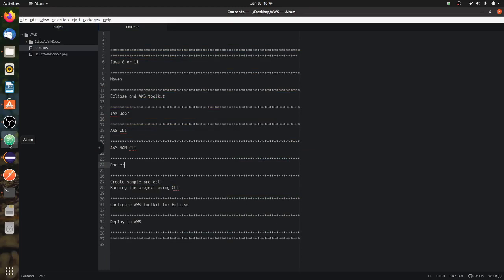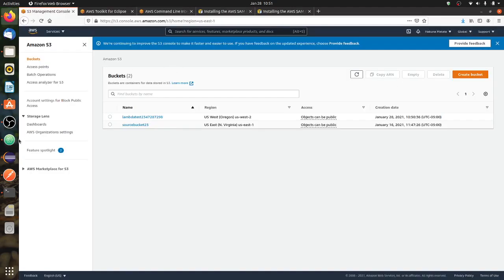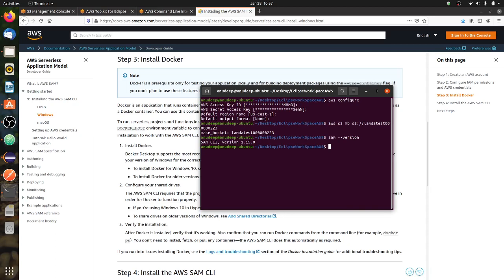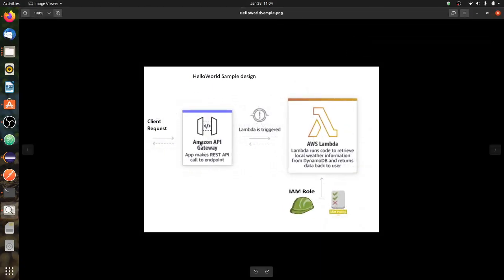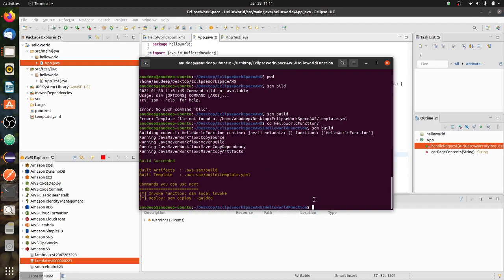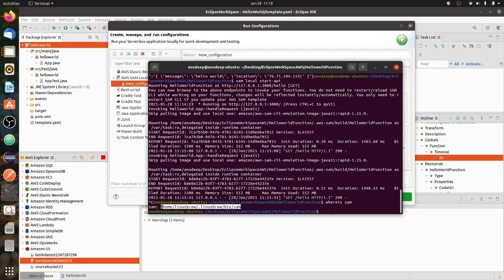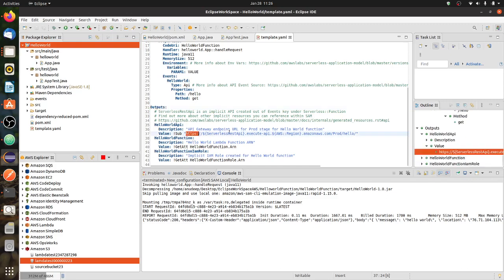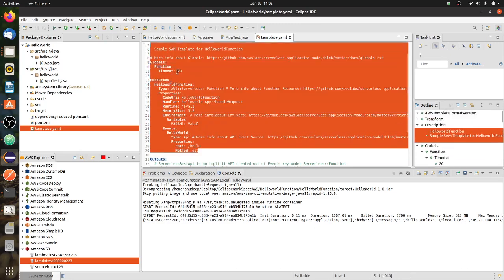How to configure AWS in local machine | Introduction to AWS Lambda using Java Eclipse & AWS SAM CLI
In this session we will see how to configure AWS in our local machine. We will see what are the prerequisites and how to configure them. We will also create sample project. We will build and execute the project using CLI command line to see the output. Finally we will deploy the project to AWS environment.
We will also see how to configure Eclipse IDE to run the project.

Below are the links for the tools:

AWS toolkit plugin URL:

AWS CLI URL:

AWS SAM CLI and Docker URL: